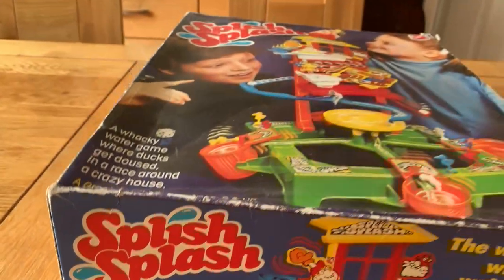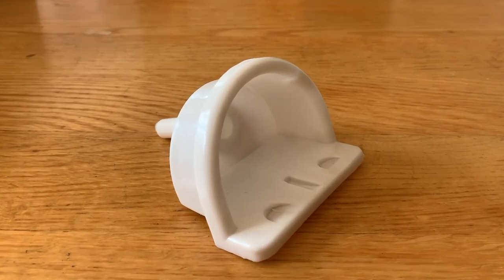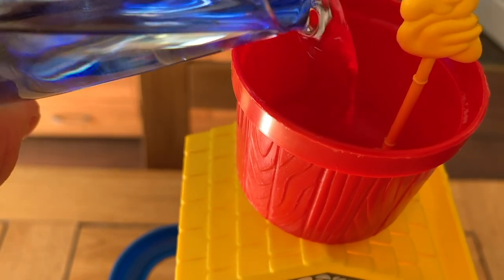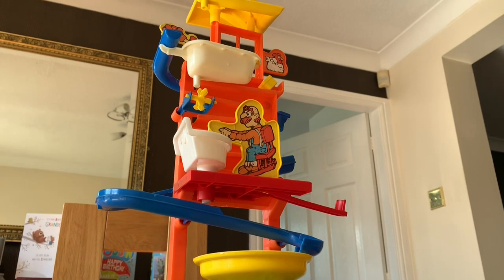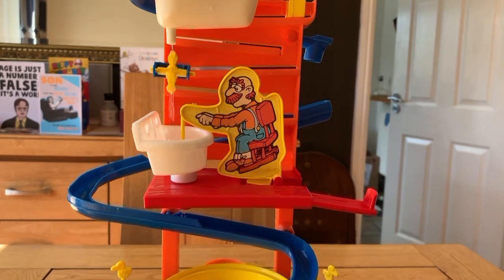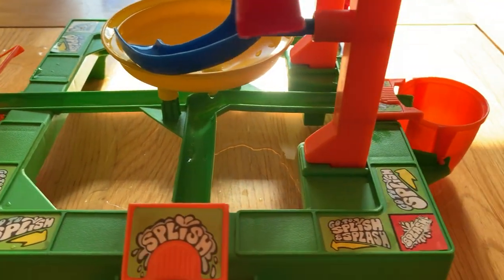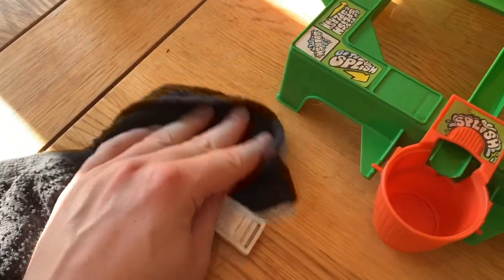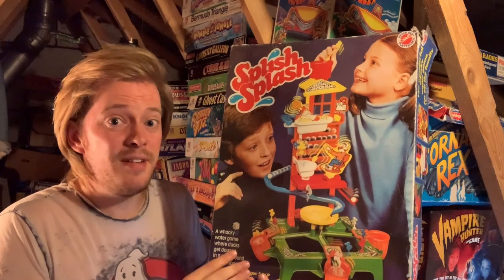Splish Splash- Down From The Attic 57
Hey gang, this episode I'm looking a rare and unusual game from the early 80s, Splish Splash, a game that uses water to power a mad cap contraption! It's fun...but messy!

Likes, comments, subscriptions and shares are always most welcome.

Luke